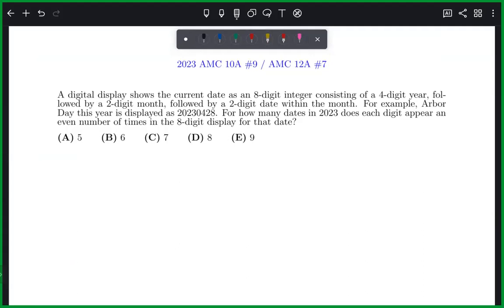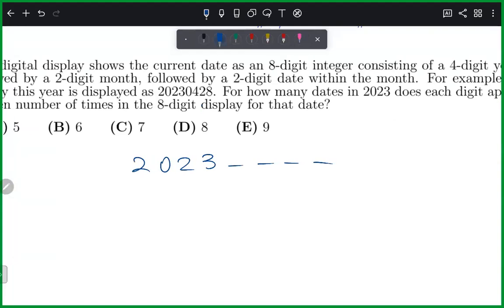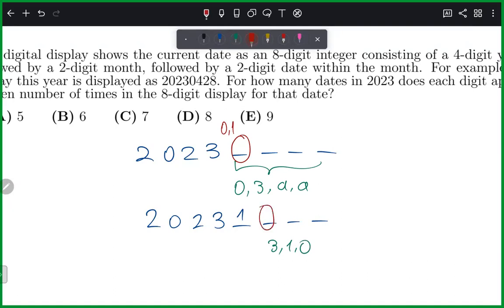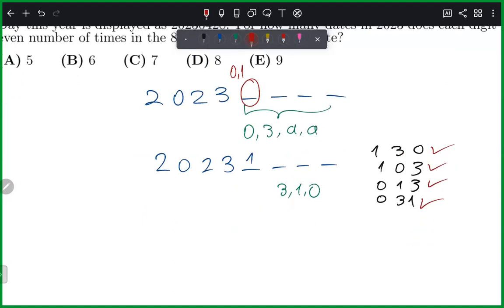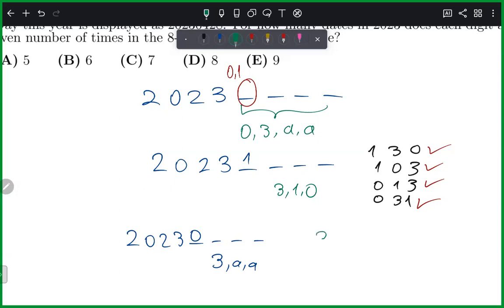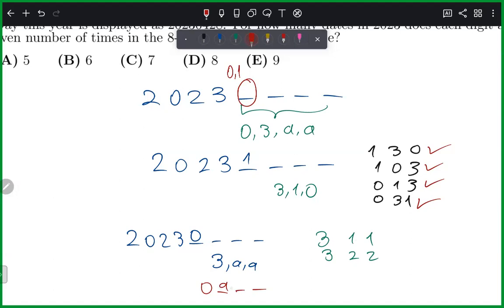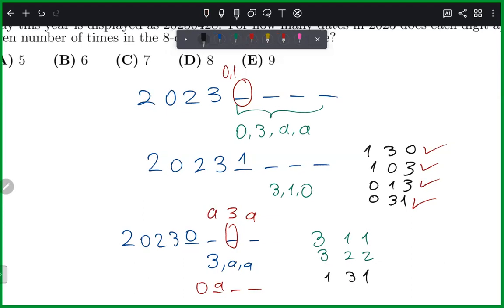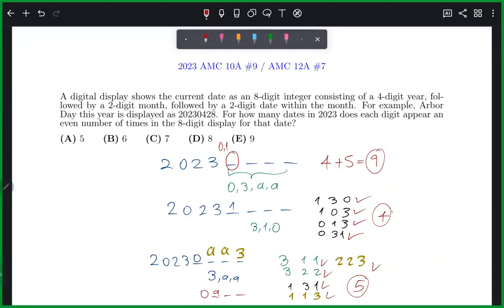2023 AMC 10A #9 and AMC 12A #7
Solution Video to the following problems from the American Mathematics Competitions:
2023 AMC 10A #9
2023 AMC 12A #7